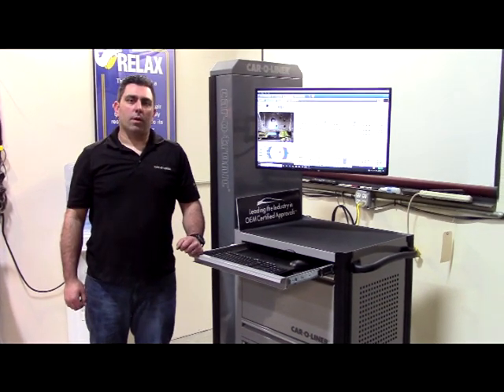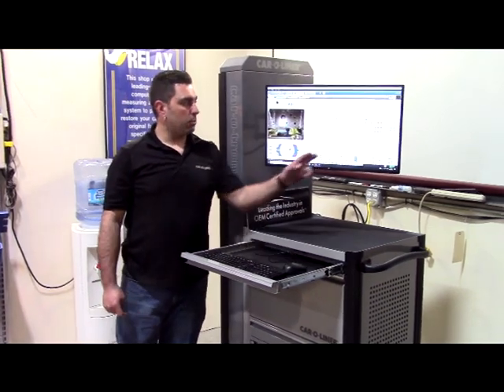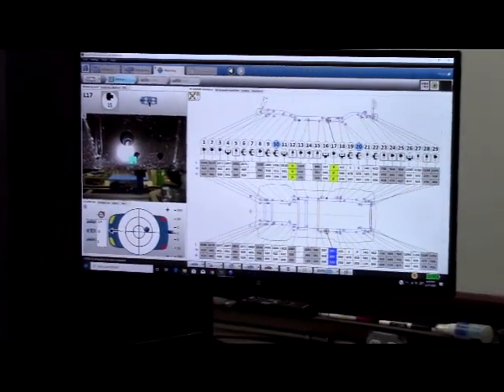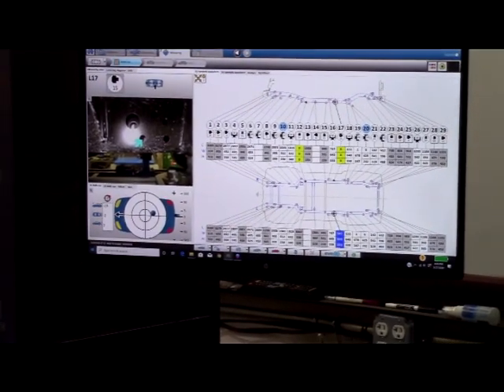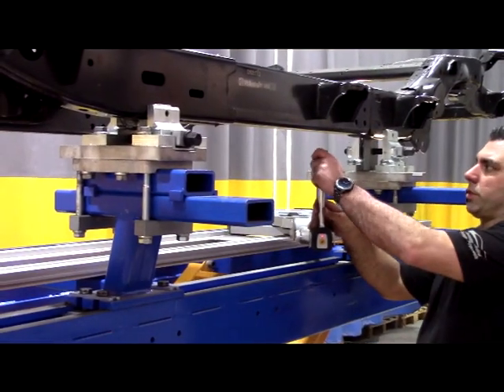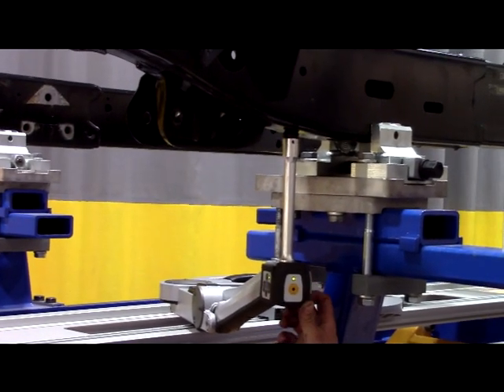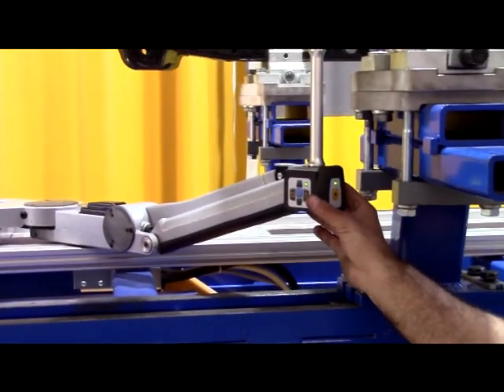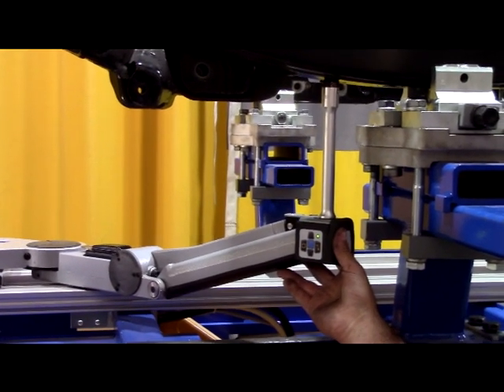Full frame centering and checking for diamond condition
Very often, lightly collision damaged full frame vehicles will have a slight diamond condition in the center section. Unless the diamond condition is detected and corrected, structural frame alignment will likely be incorrect.

In this short video, Anthony demonstrates how to detect and correct a diamond frame using the Car-O-Liner Car-O-Tronic electronic measuring system.